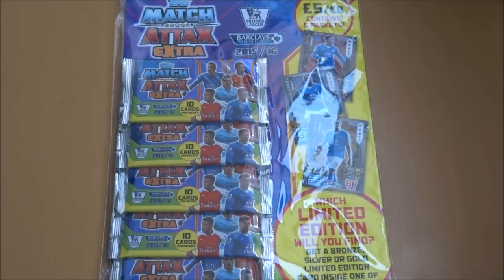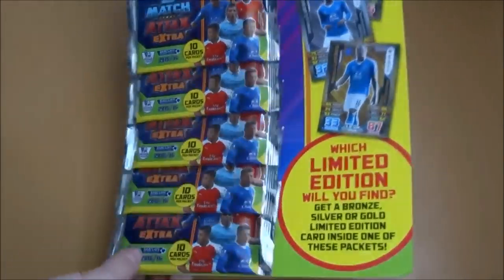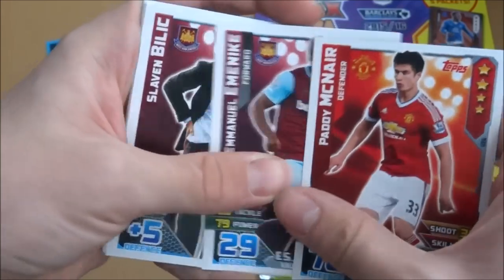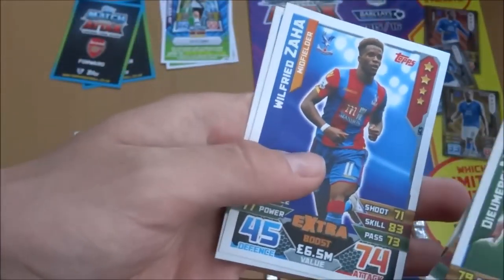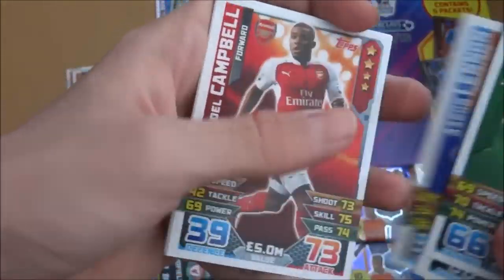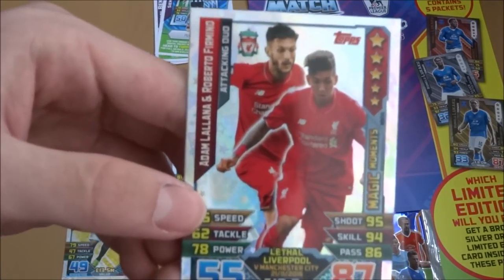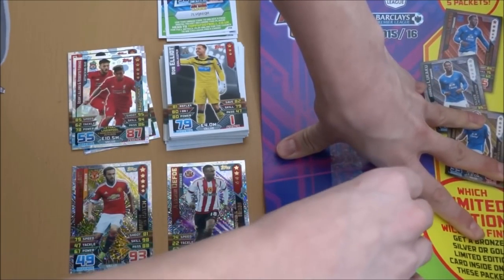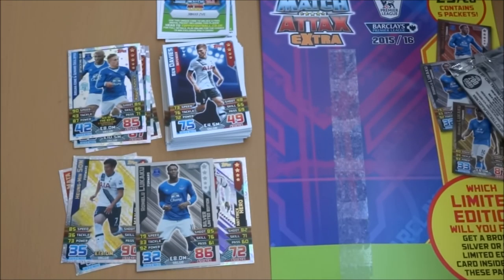SILVER?!! TOPPS MATCH ATTAX EXTRA 2016- MULTIPACK OPENING- #2